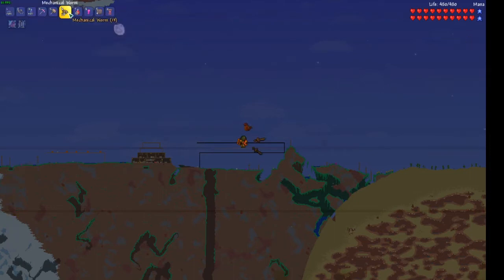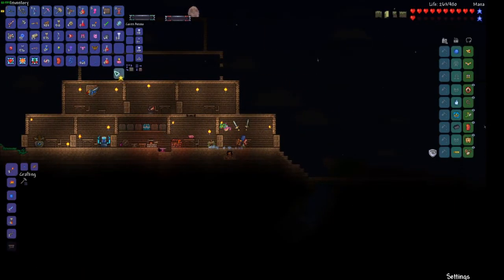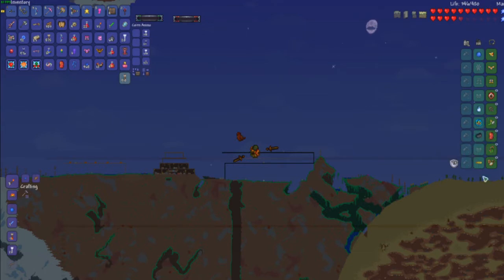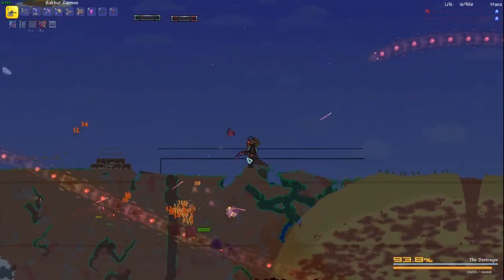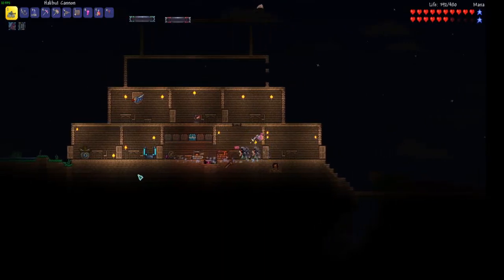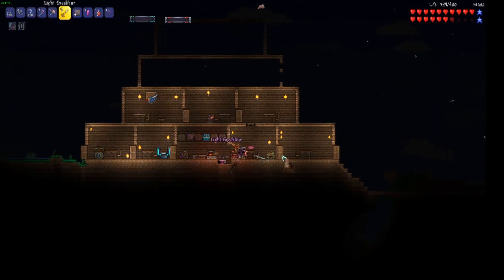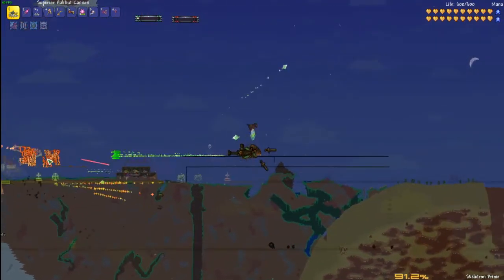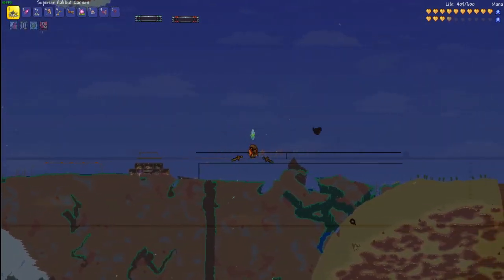Mechanical bosses and chlorophyte?!?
Today we fight all the mech bosses as well as getting chlorphyte and max life fruits! This video definitely took me the longest time to make as there was lots of grinding(getting R.O.D chlorophyte for bullets and armor and max  life fruit etc.) so i really hope you enjoy!